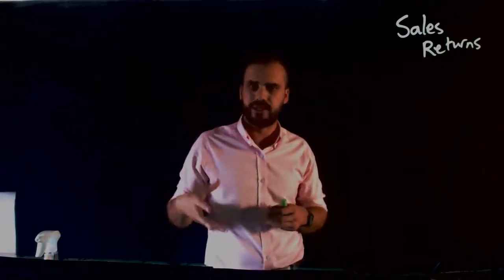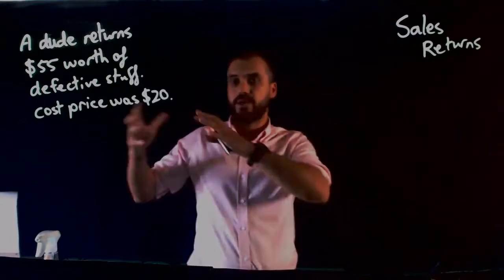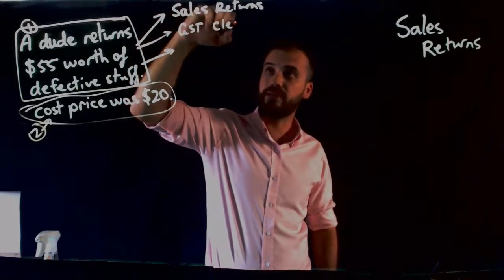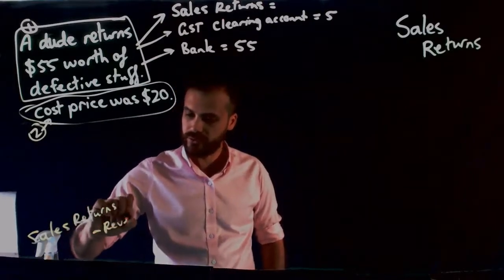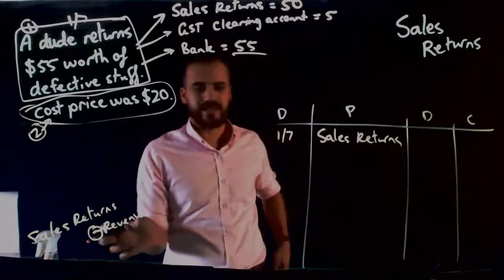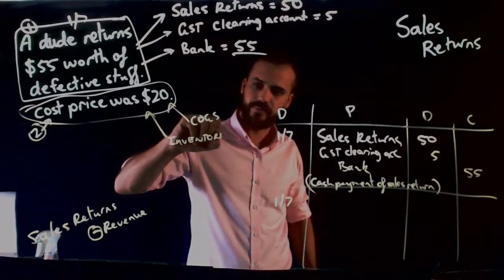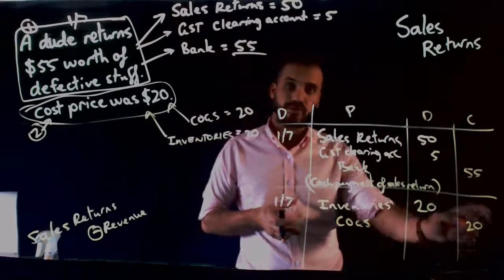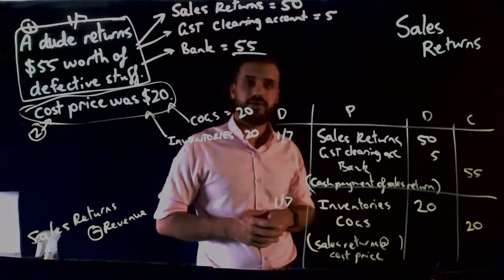sales Returns with GST